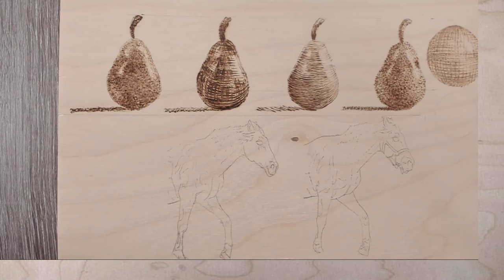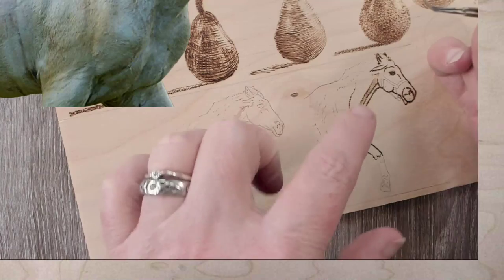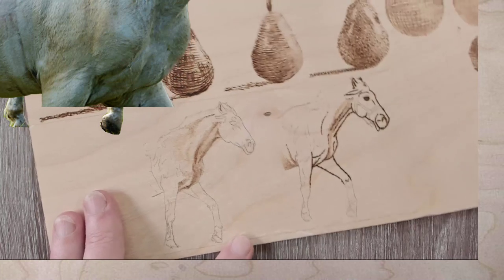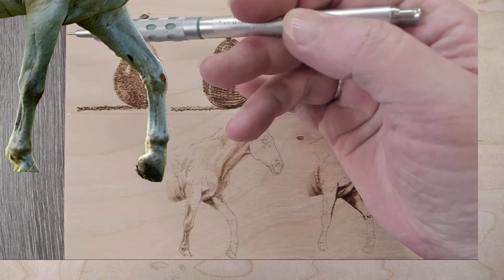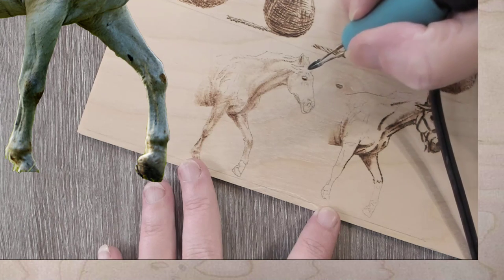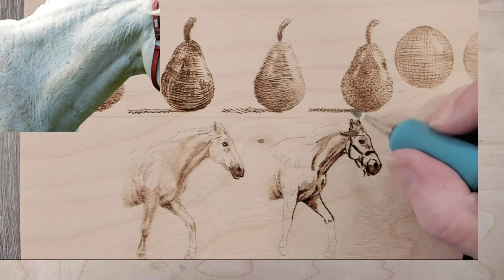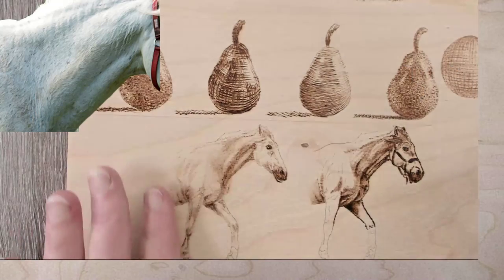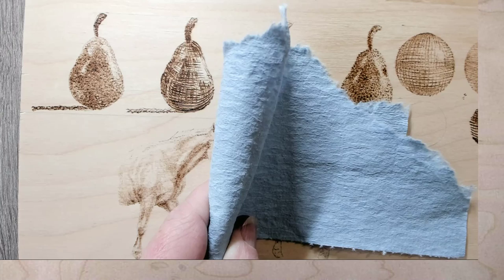Pyrography: Wood Burning Realistic Muscle Definition // How To Pyrography 101 🔥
Today's live... a follower's request, Muscle Definition! Pete over in my Drawing with Fire Pyrography group (link below) requested that I take a deeper look at wood burning muscle tone, light, and bone structure... I'm also going to include outlining. I choose a white horse so that we can look at all of what goes into muscles. 😉 Looking at the lighting and shapes will help so much.

Awesome Live chat Moderators
Eve Bolt-Bolt's Vault: